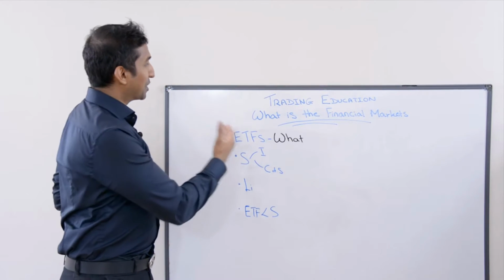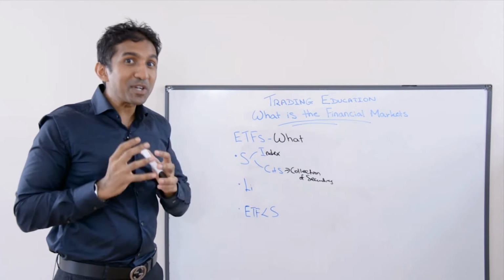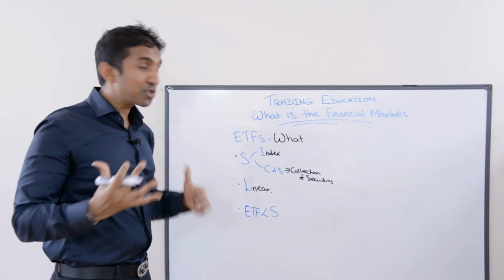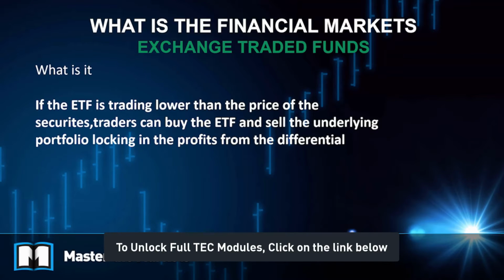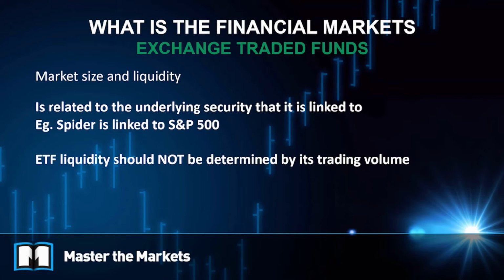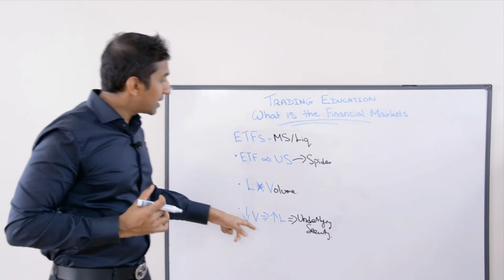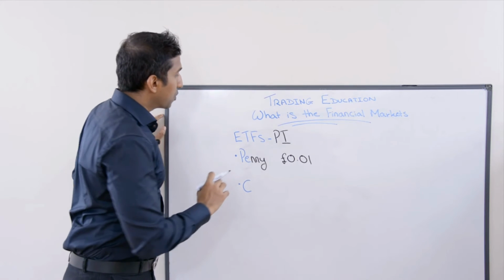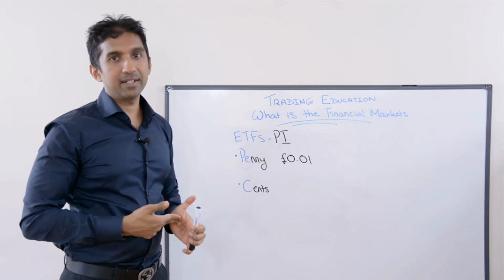What is the Financial Markets - Module 1.6 Exchange Traded Funds